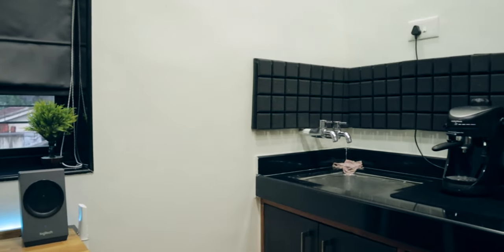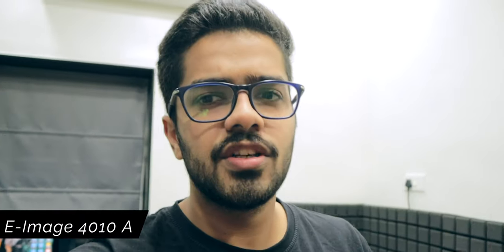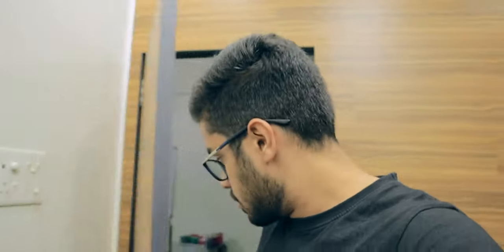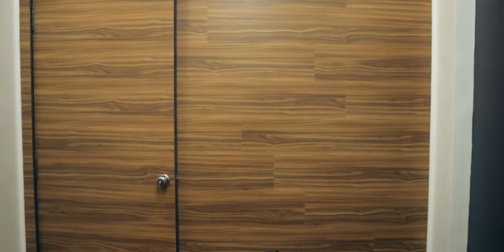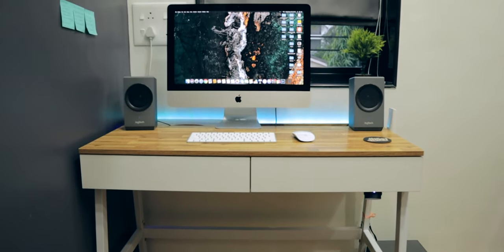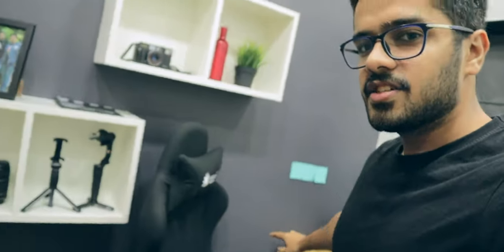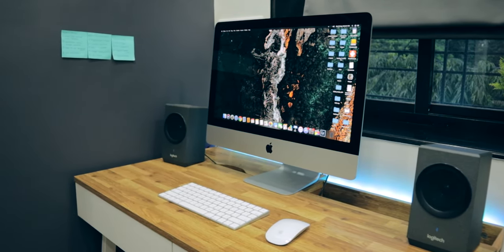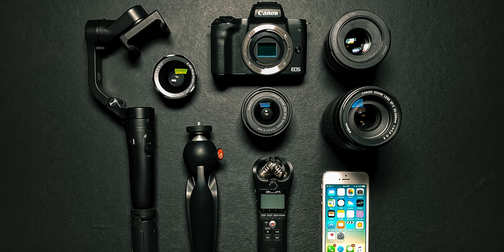Technolobe Studio Tour - Finally!!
After a long wait the studio tour is finally here. So in this video today, let's have a detailed look at my studio and let's see what all I use to create my youtube videos. This video also features my minimalist desk setup.

Buy the things mentioned in the video -
1. Godox LED P260C
2. E-Image Tripod 4010A
3. 21" 4K iMac 2019
4. Terry Study Table
5. Canon M50
6. Zoom H1n
7. Mint Green Tea